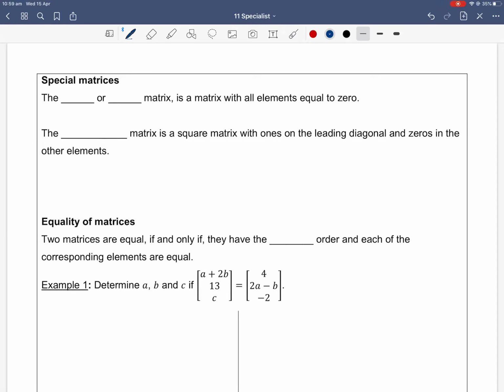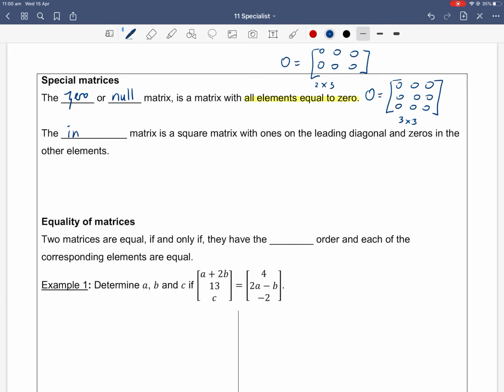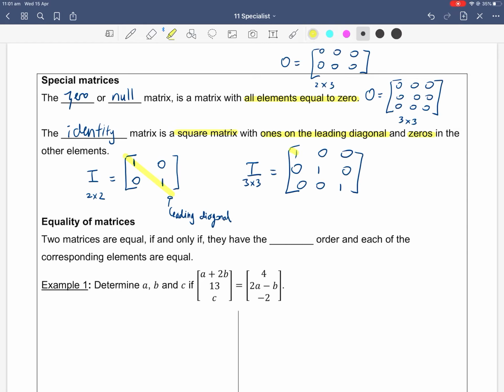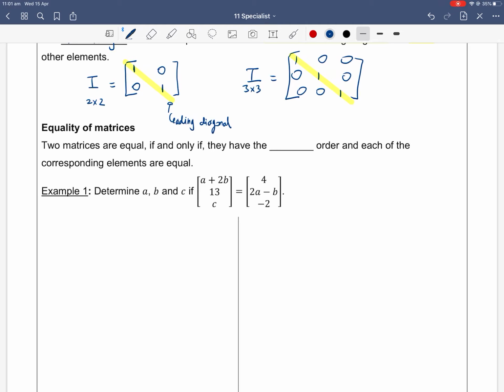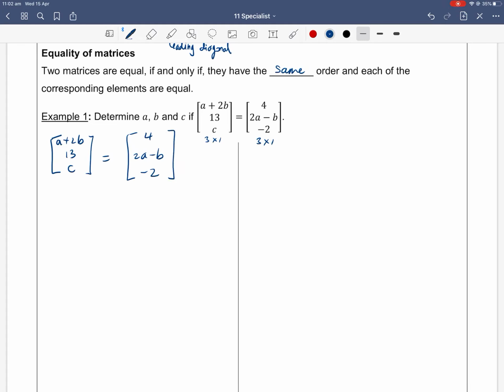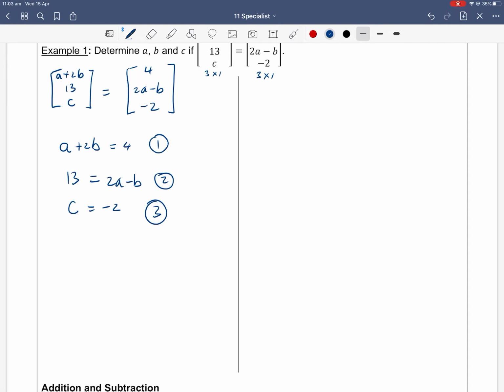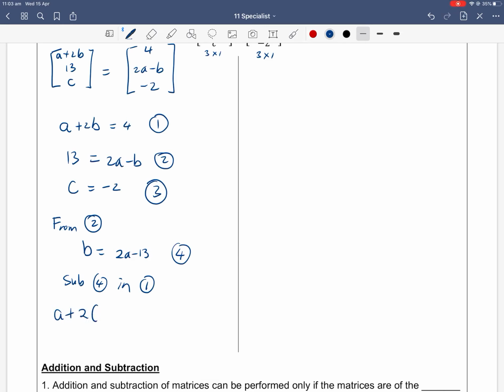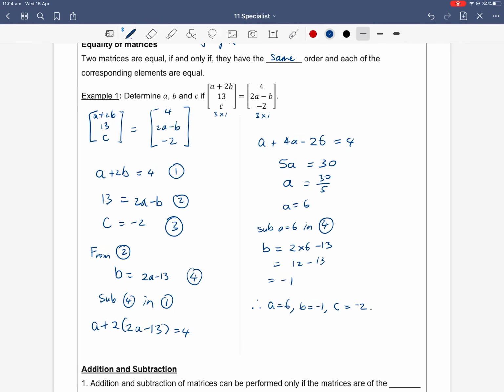11 Specialist - Equality of matrices Example 1